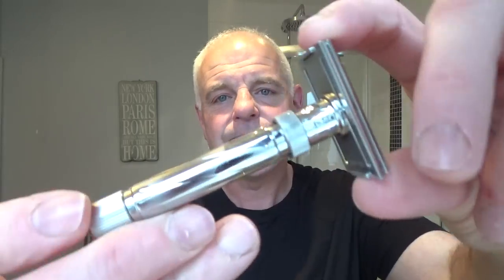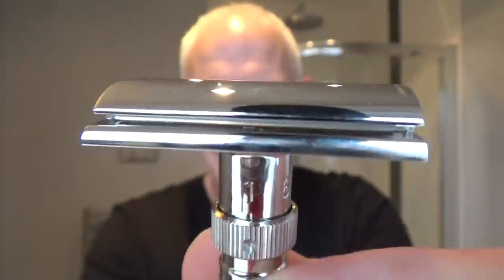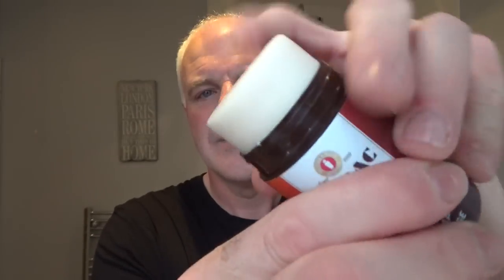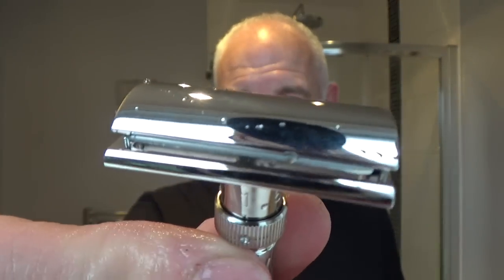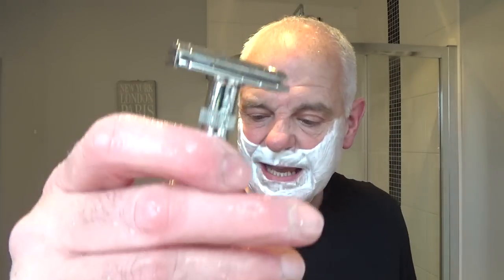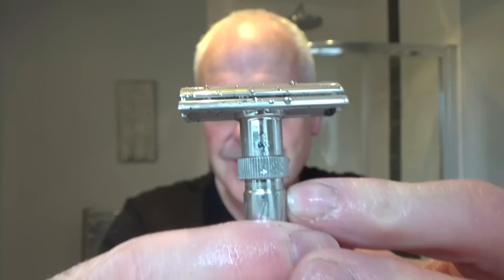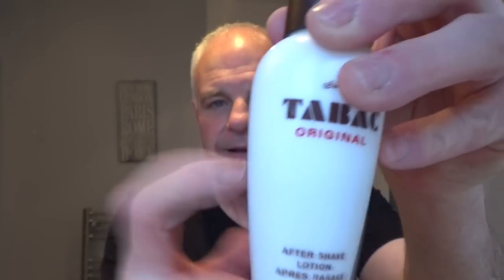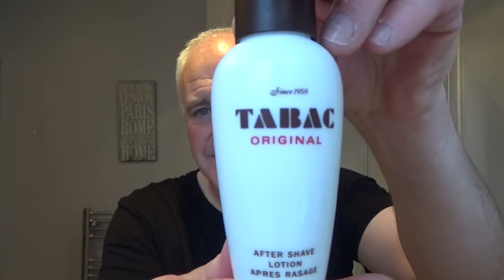The New Yaqi Ultima Adjustable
Pre: Hot Shower
Razor: Yaqi Ultima Adjustable
Blade: Wilkinson Sword Brazil (2)
Brush: Strike Gold Shave Portus
Soap: Tabac Shave Stick
Post: Cold Water Rinse
A/S: Tabac
Balm: L’Oreal Birch Sap

Yaqi Ultima - Search On Ali Express